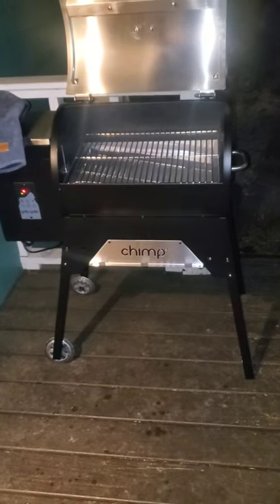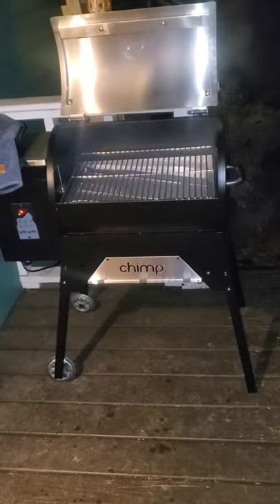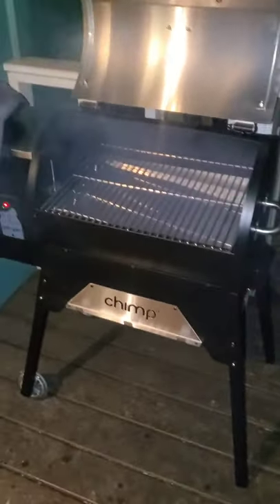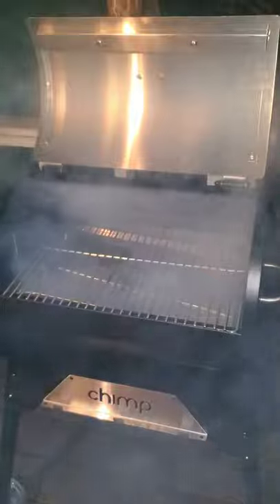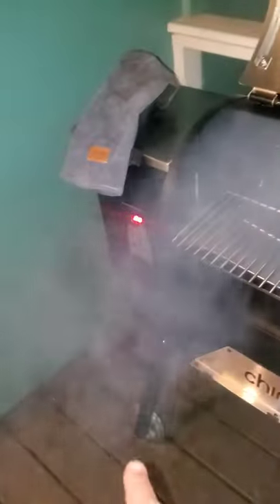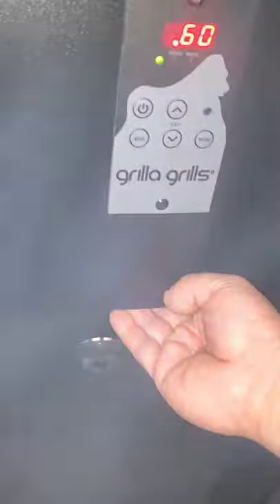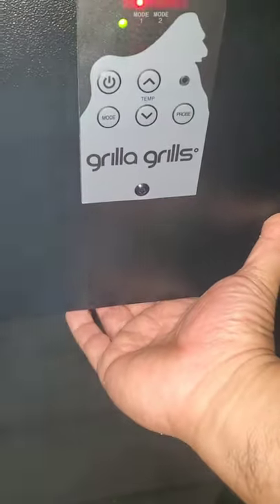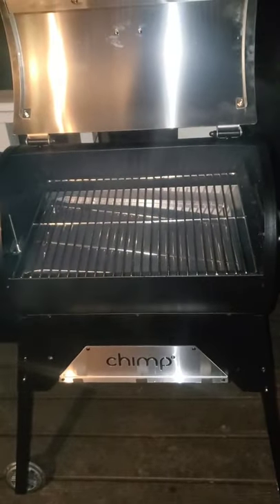Grilla Grills Chimp initial burn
sorry for the noise. the plate under the hopper was a little loose